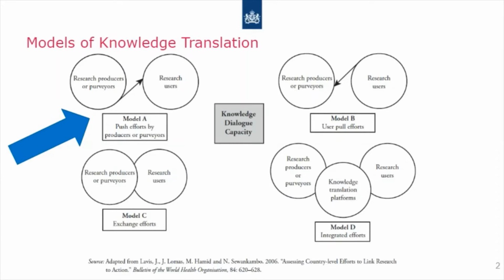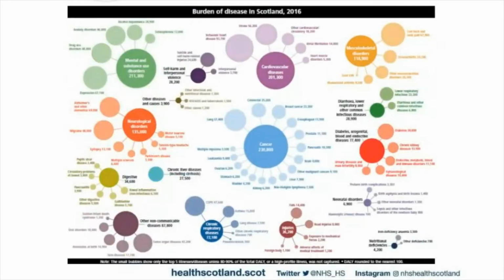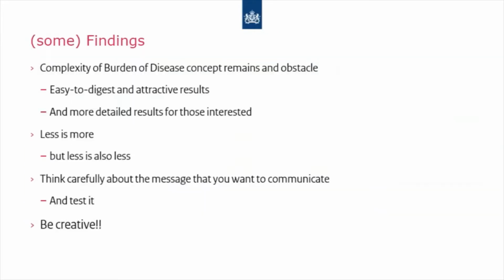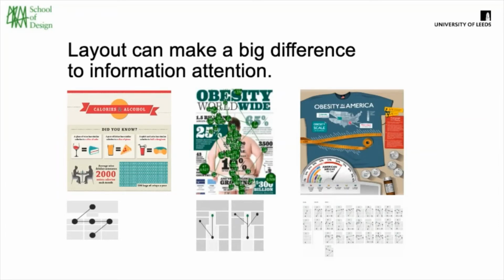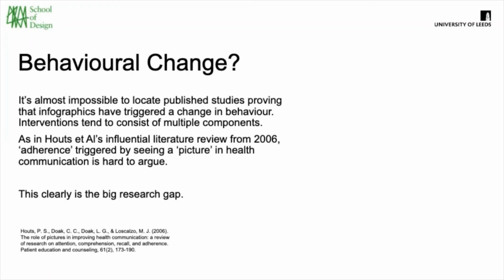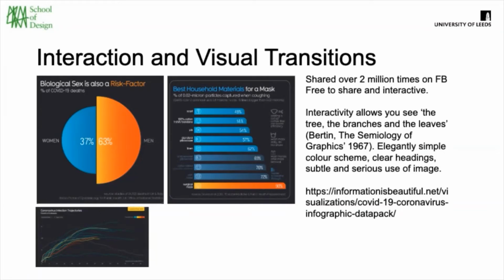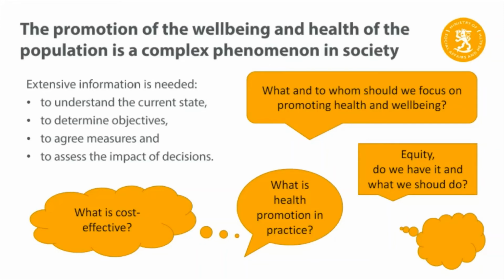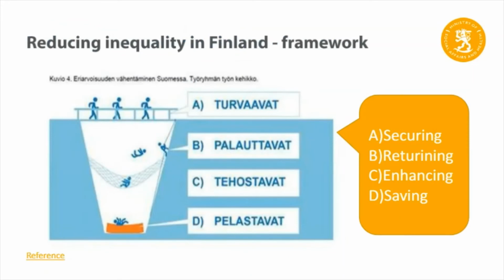Infographics as a tool for knowledge translation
Workshop organized by COST Action CA18218 - European Burden of Disease Network, presented at the 14th European Public Health Conference.